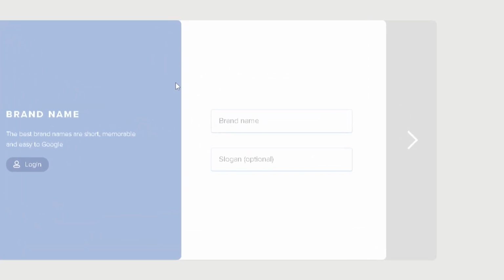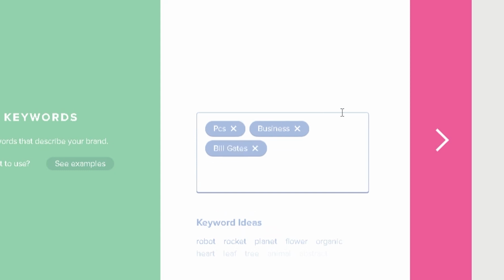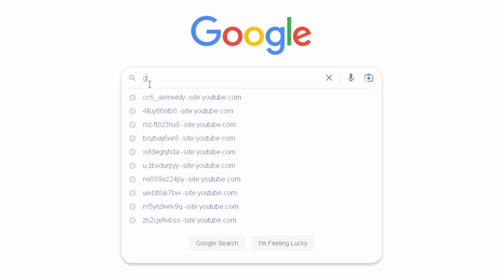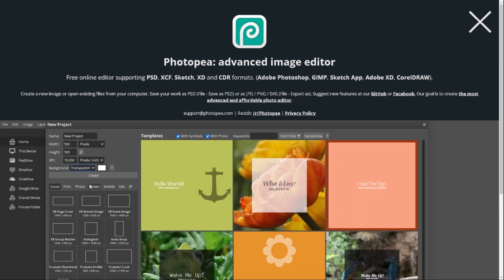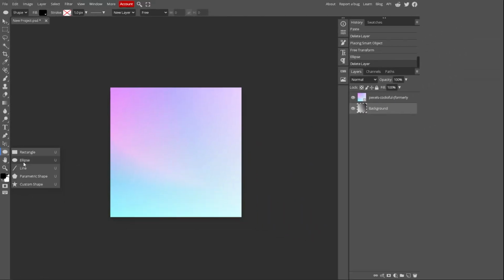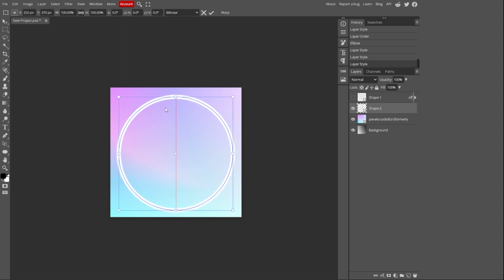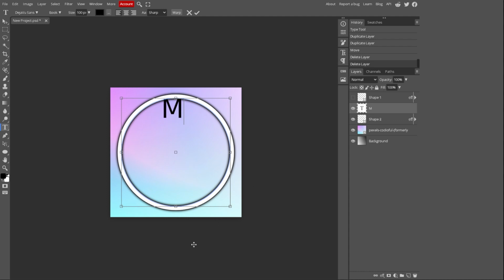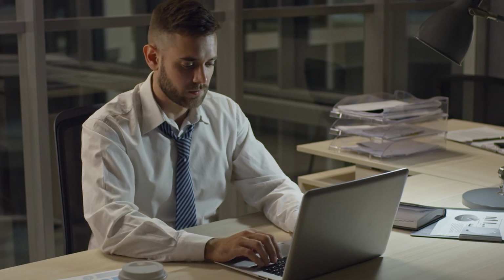How To Make a FREE Profile Picture for Youtube 2023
In this video you will learn how to make a profile picture on youtube for pc and for mobile. This is also considered a how to make a profile picture on picsart since it contains the mobile version. this is a full guide on how to make a free profile picture for youtube tutorial. You will also find free profile pictures for youtube and free profile picture maker, aswell as how to get a free ai profile picture. You can turn this tutorial into anything even a how to make a profile picture on roblox mobile or pc.

🖥My pc parts:
 🔹️CPU: AMD Ryzen 7 3700X
 🔹️GPU: RTX 2060
 🔹️RAM: 2x16GB HyperX 3200mHz

Your profile picture is the first thing people see when they come across your YouTube profile. That’s why it’s important to have an eye-catching profile picture that stands out from the crowd.

Change your profile picture in YouTube Studio. Your profile picture is the image shown to viewers on your channel, videos, and publicly attributable actions across YouTube.

After selecting

From the left menu, select Customization and then Branding.
Click CHANGE and select an image. Change the size of your image, then click DONE.
Click PUBLISH. It may take a few minutes for your profile picture to update across YouTube.
Profile picture guidelines
Your profile picture must follow our Community Guidelines and meet the following criteria:

JPG, GIF, BMP, or PNG file (no animated GIFs)
800 X 800 px image (recommended)
Square or round image that renders at 98 X 98 px

Why PFP so important?
PFP stands for Profile Photograph. But profile pictures tend to have a few different purposes. The acronyms have become increasingly popular across social networks and messaging platforms for users of all ages. It is therefore commonly associated with avatars or profile pictures of a person. What platform do you belong to?

Pictures for professional sites
LinkedIn profile pictures should be professionally formatted. What can be achieved by putting on appropriate attire? But you have to dress up. Wearing suits can make it appear you are capable and competent. Smile and avoid overdoing it. You want to be welcoming and not seem to laugh. The squint... Okay. All talk about squeaking, which occurs when smiling.

professional business women LinkedIn profile picture
Profile pics for dating sites
Speaking of online dating websites, there have been plenty of studies on what constitutes an excellent photo. Let me see the scientific evidence: Men can only smile with their teeth. Several studies indicate unsmiling men also enjoy being photographed. Sports photos are incredibly popular among both sexes.

Everyone should not take selfies, especially in bathrooms. Even though black & white photographs are scarce in the world of dating, they are extremely popular.

the profile of a man and two women
Profile pics for social sites
One of the best ways to do this is by using your personal profile picture. Your profile picture is one of the first things people see when they view your profile, so it's important to choose a photo that represents you in the best possible light.

Instagram profile image of girl holding a soccerball
How to create a good profile picture?
Shooting your profile picture
Good profiles start at shooting. Tell me the most effective method to use a neutral background. White backgrounds can wipe off darker skin colors or bright backgrounds can cast uncomplimentary colors onto the skin.

Use soft sunlight. Do not flash. This helps to look good and avoids visible shadows. Give a bright smile. No one can be afraid of flashing pearls! Do not take a selfie where your arm holds a camera. Make sure you're able to get your photo done by a self-timer. Try experimenting. Some think firing from the top works better but there are always some good sides to everything. By keeping these tips in mind, you can take a professional headshot that leaves a lasting impression.